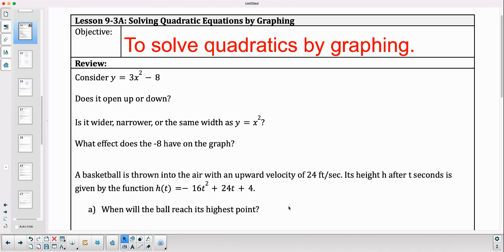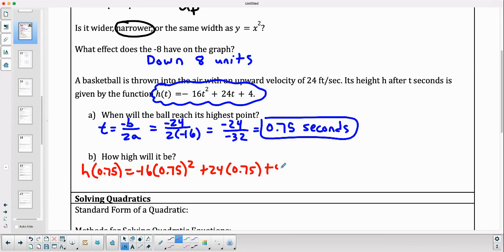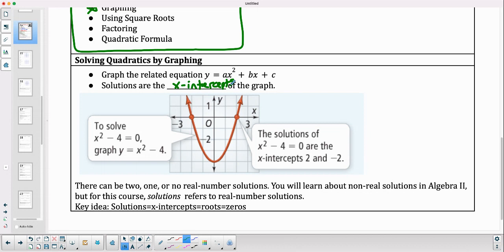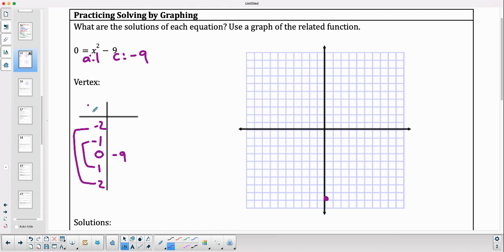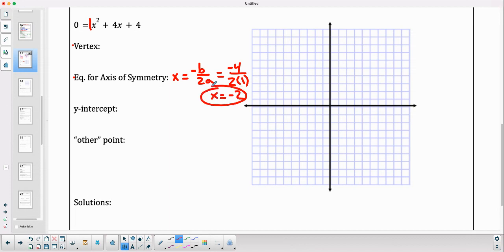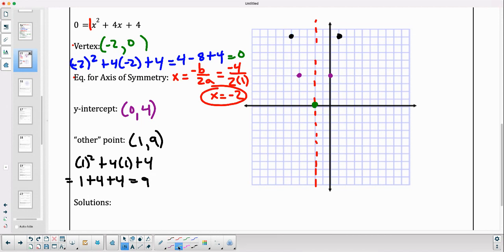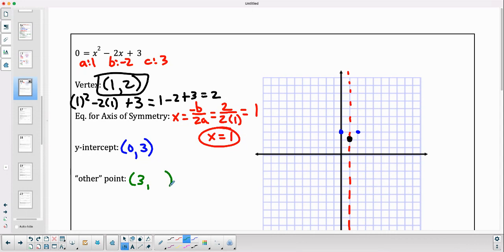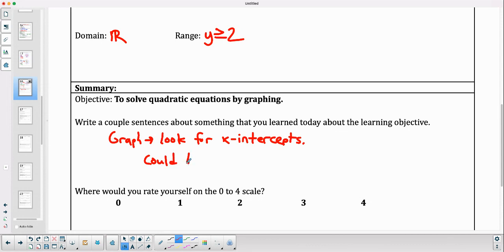Expo 9.3a Notes - Solving Quadratics by Graphing